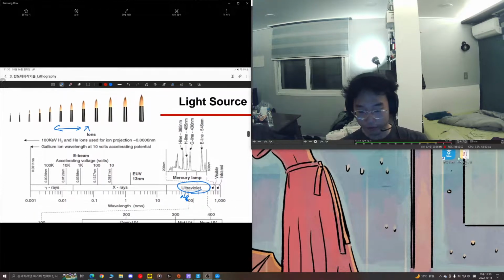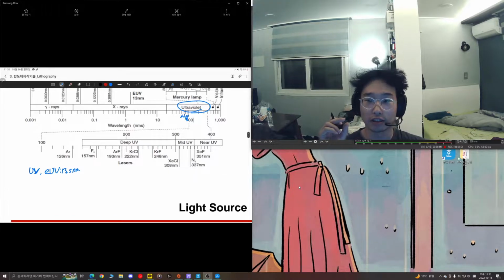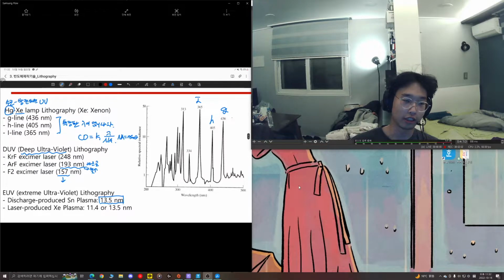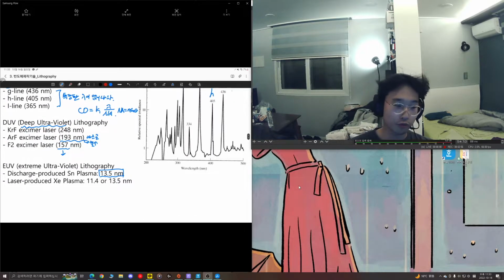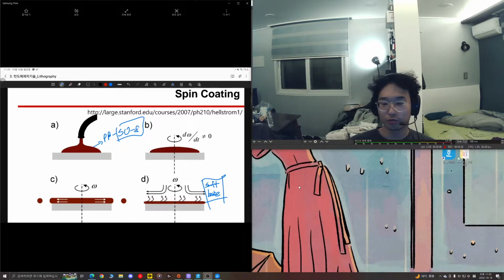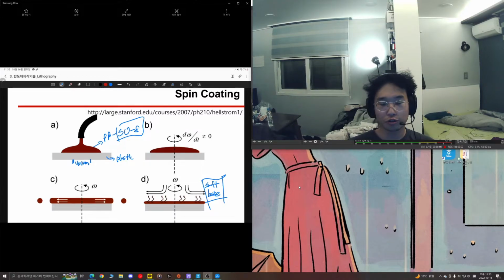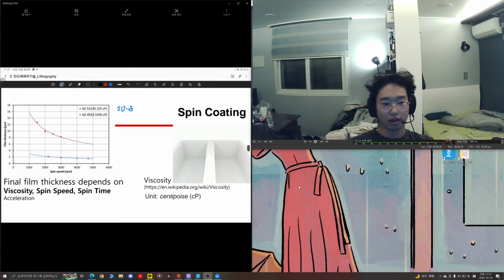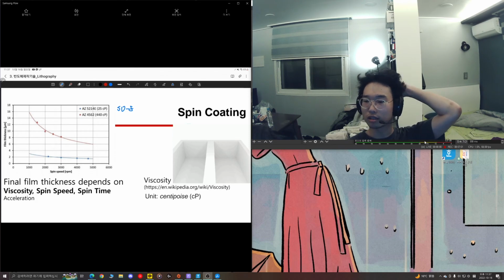2022/10/16 반도체제작기술